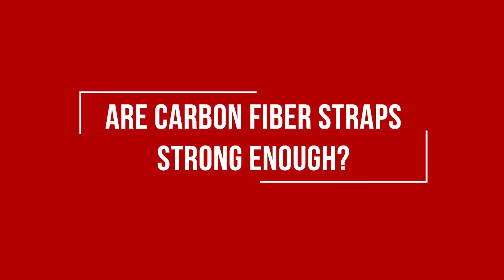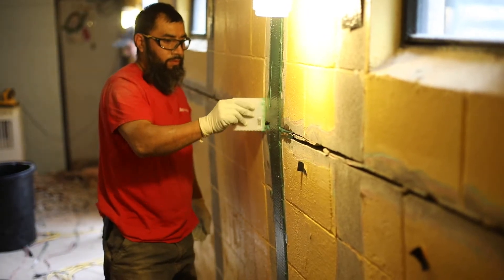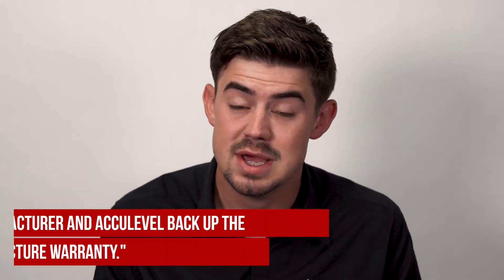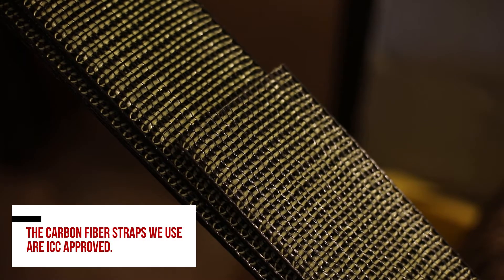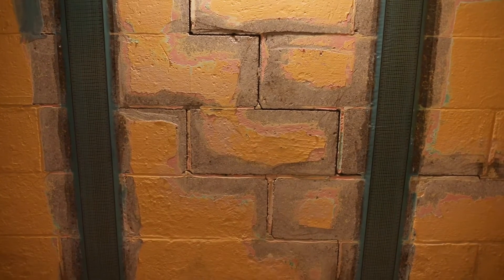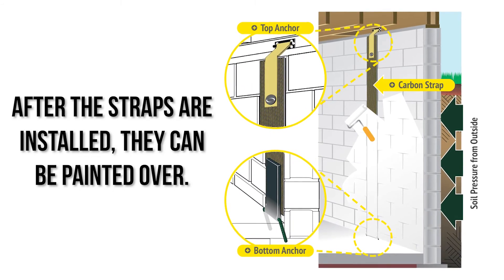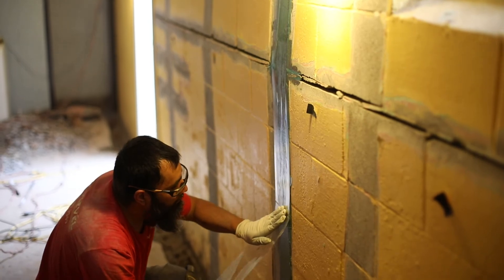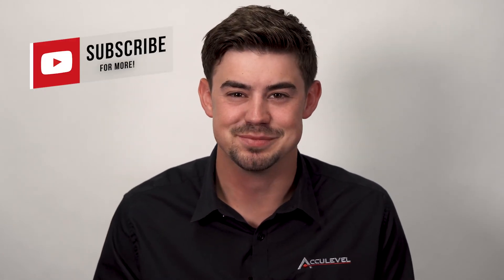Are Carbon Fiber Straps Strong Enough?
Is your basement wall cracked or bowed? If so, you're probably wondering what the best solution would be to fix this issue. Carbon fiber straps are a great option, but are they strong enough to stabilize your wall? In this video we will discuss this topic.

You may not immediately realize that one of your basement walls is bowing.  It’s usually a slow, gradual process that usually first displays as cracks in the wall.  This is something you should watch for, and take action promptly if you notice any issues.